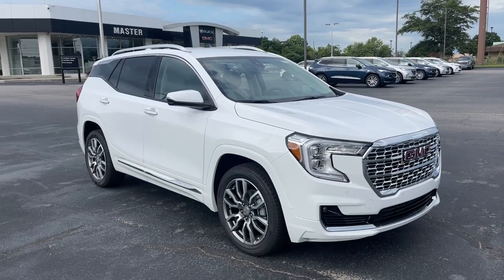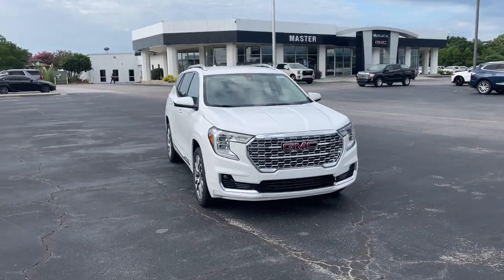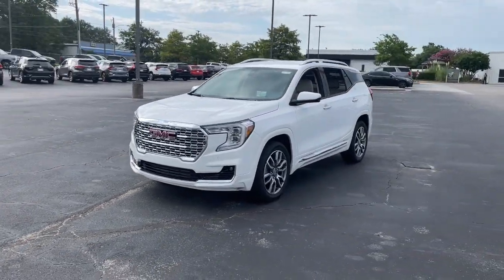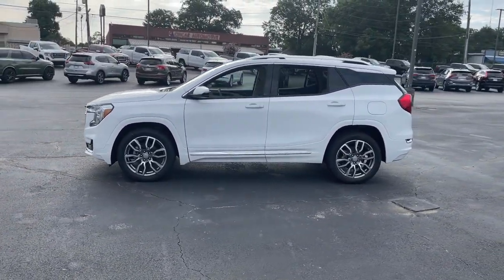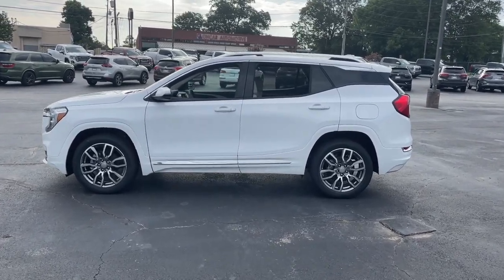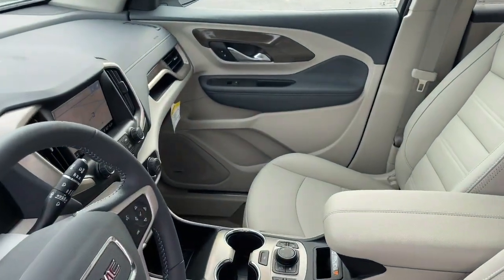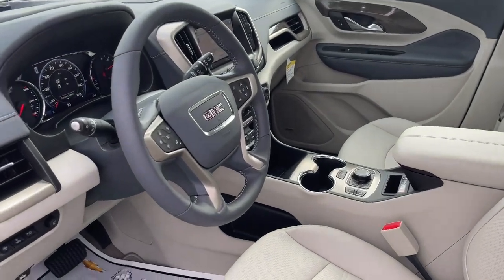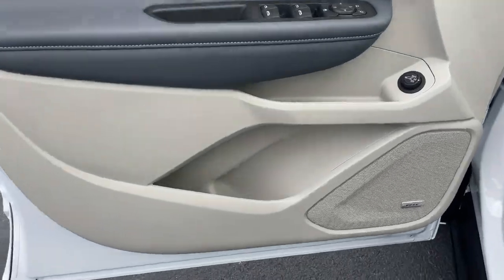2022 GMC Terrain Augusta GA, Aiken, SC, Grovetown GA, Evans GA, North Augusta SC A51083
Summit White New 2022 GMC Terrain available at Master Automotive. Servicing Augusta, Georgia and Aiken, South Carolina as well as the Grovetown GA, Evans GA, North Augusta SC area.

Master Automotive
3710 Washington Rd

2022 GMC Terrain Denali 1.5L DOHC Summit Whitebrbr25/28 City/Highway MPGbrMaster Prices are eligible for everyone! All prices include current rebates. You may qualify for other rebates. See dealer for details.*
Navigation system: GMC Connected Navigation,Preferred Equipment Group 5SA,2 USB Data Ports w/SD Card Reader,7 Speakers,AM/FM radio: SiriusXM,Premium 7-Speaker Bose Sound System w/Amplifier,Radio data system,Radio: GMC Infotainment Audio System w/Navigation,SiriusXM Radio,Air Conditioning,Automatic temperature control,Front dual zone A/C,Rear window defroster,6-Way Power Front Passenger Seat,8-Way Power Driver Seat Adjuster,Bluetooth For Phone,Heads-Up Display,Memory seat,Power driver seat,Power steering,Power windows,Remote keyless entry,Steering wheel mounted audio controls,Four wheel independent suspension,Speed-sensing steering,Traction control,4-Wheel Disc Brakes,ABS brakes,Dual front impact airbags,Dual front side impact airbags,Emergency communication system,Front anti-roll bar,Low tire pressure warning,Occupant sensing airbag,Overhead airbag,Rear anti-roll bar,Power Liftgate,Brake assist,Electronic Stability Control,Auto High-beam Headlights,Delay-off headlights,Front fog lights,Fully automatic headlights,Panic alarm,Security system,Speed control,Bumpers: body-color,Heated door mirrors,Power door mirrors,Roof rack: rails only,Spoiler,Turn signal indicator mirrors,2 USB Data Ports,Apple CarPlay/Android Auto,Auto-dimming Rear-View mirror,Compass,Driver door bin,Driver vanity mirror,Front reading lights,Garage door transmitter,Heated steering wheel,Illuminated entry,Outside temperature display,Overhead console,Passenger vanity mirror,Rear seat center armrest,Tachometer,Telescoping steering wheel,Tilt steering wheel,Trip computer,Wireless Apple CarPlay/Wireless Android Auto,Driver & Front Passenger Heated Seats,Front Bucket Seats,Front Center Armrest,Front Passenger 2-Way Power Lumbar,Heated front seats,Perforated Leather-Appointed Seat Trim,Power Driver Lumbar Control,Power passenger seat,Split folding rear seat,Passenger door bin,Alloy wheels,Wheels: 19 x 7.5 Bright Machined Aluminum,Rear window wiper,Variably intermittent wipers,3.47 Axle Ratio